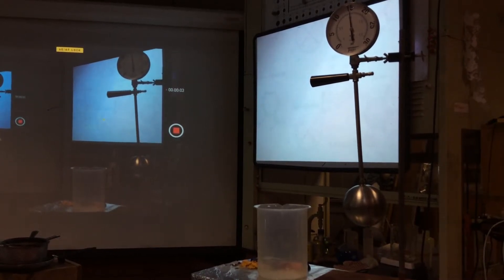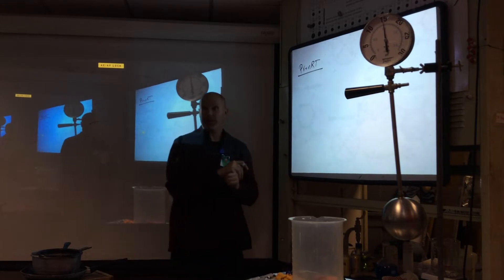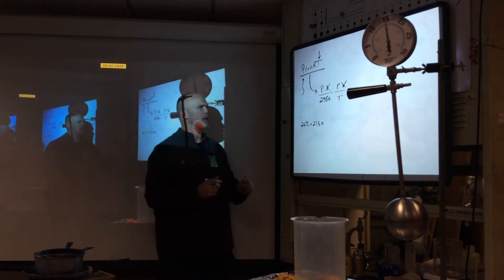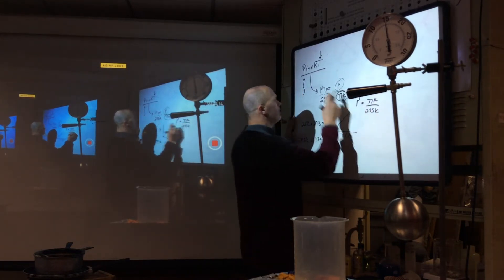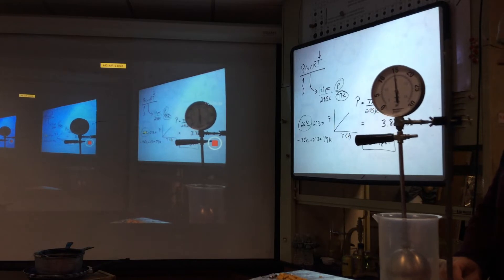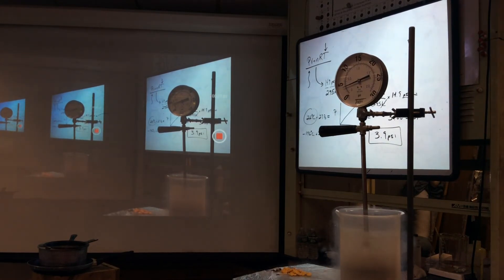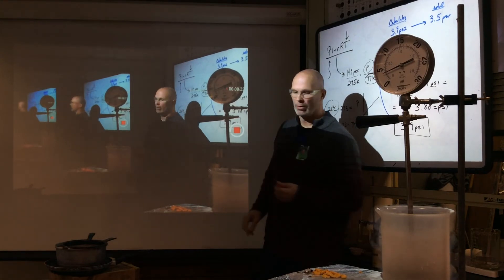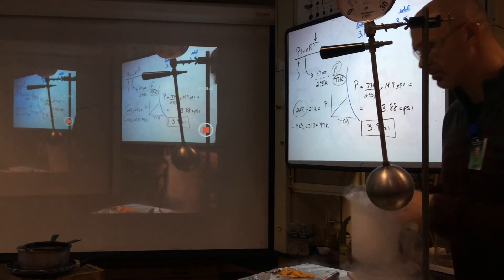AP Chemistry - REAL Gas absolute gas demonstrator DEMO 1819